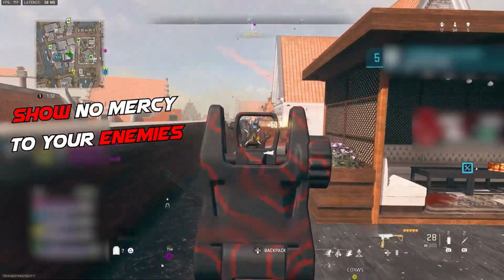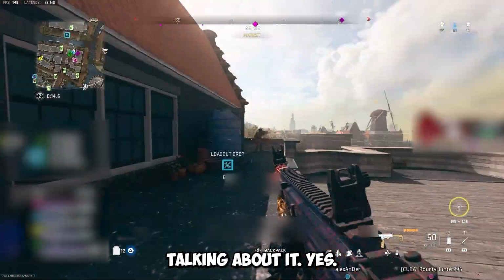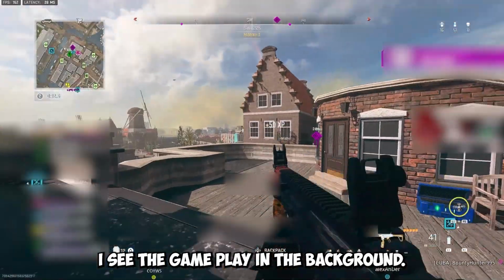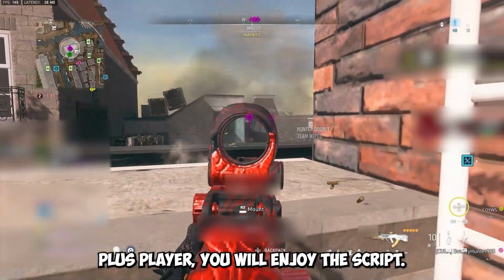LEGAL AIMBOT SCRIPT BEST WARZONE 2 CRONUS ZEN SCRIPT FOR 2023!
cronus zen,cronus zen xbox,cronus zen ps5,sticky aim,aimbot,aimlock,taylordrift,warzone 2,mw,mw2,lethal panda,cronus,0 recoil,aim assist,headshot assist